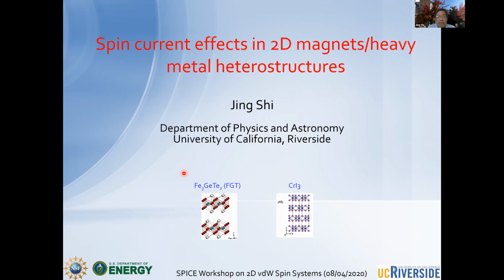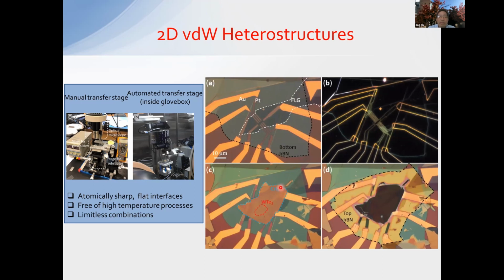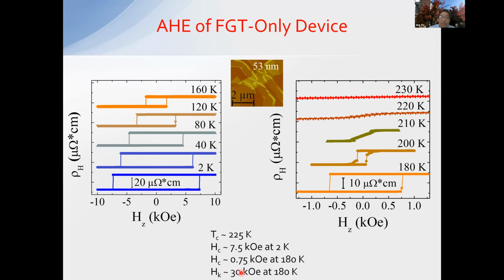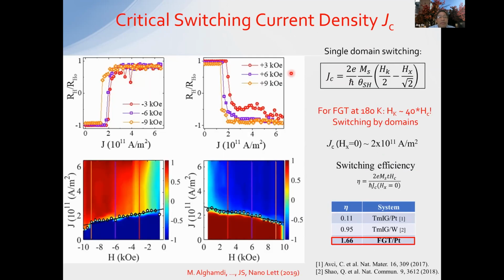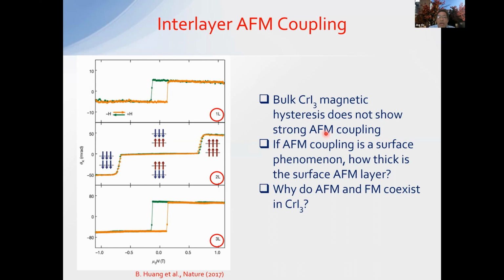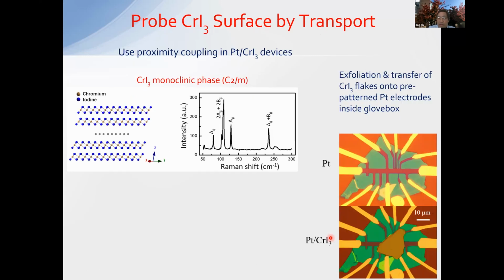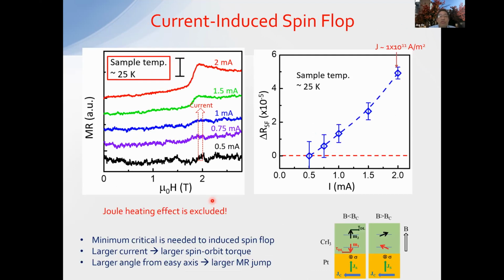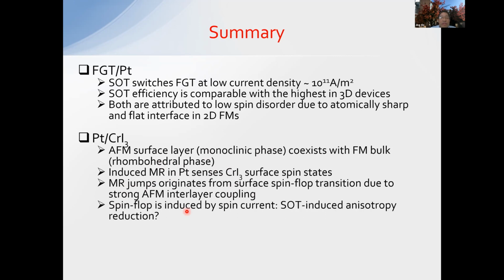Talks - 2D van der Waals Spin Systems - Jing SHI, UC Riverside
Spin current effects in 2D magnets/heavy metal bilayers